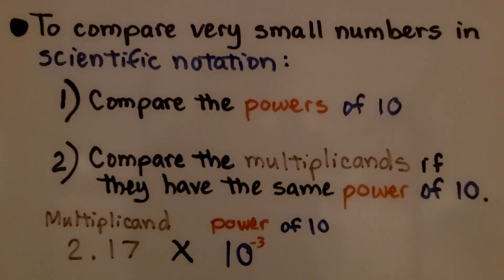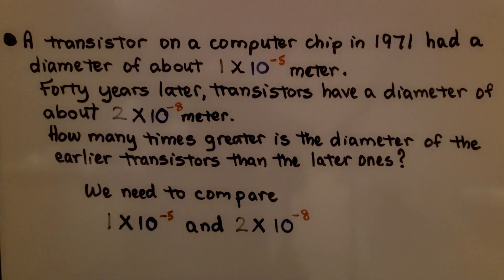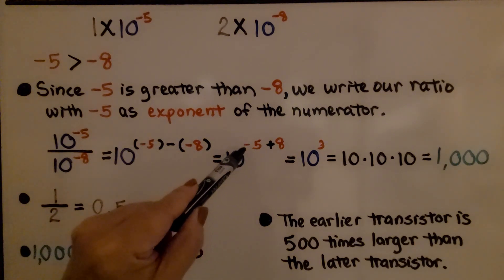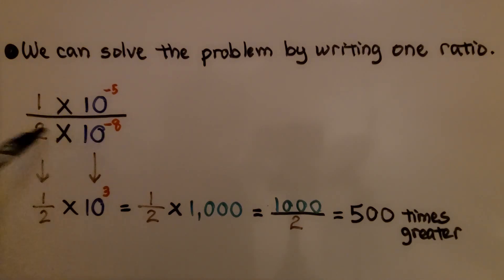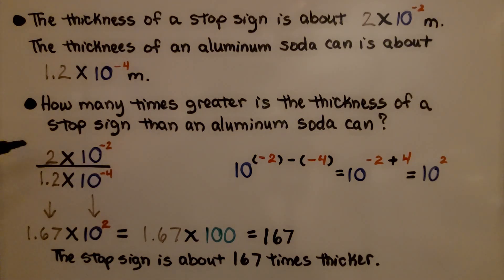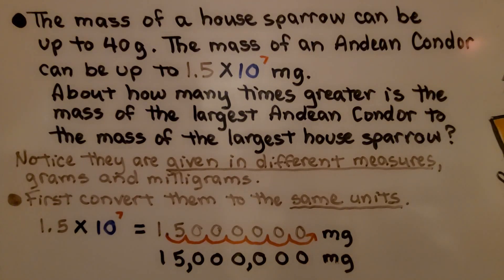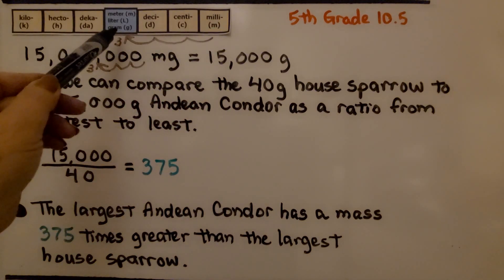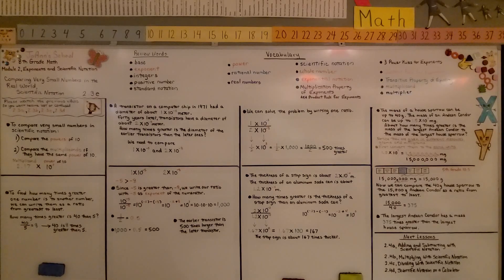8th Grade Math 2.3e, Comparing Very Small Numbers in the Real World, Scientific Notation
To find how many times greater one number is to another number, we can write them as a ratio from greatest to least. We walk-through three problems comparing very small numbers in scientific notation. In the last problem, we need to convert the measures to the same units before we can compare the numbers.

Language: ‎English
2018 copyright
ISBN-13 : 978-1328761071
Item Weight : 2.85 pounds
Paperback : 608 pages
Product dimensions : 8.4 x 1.1 x 10.7 inches